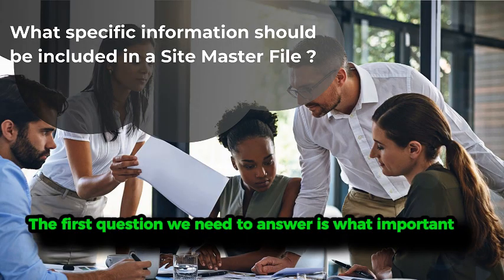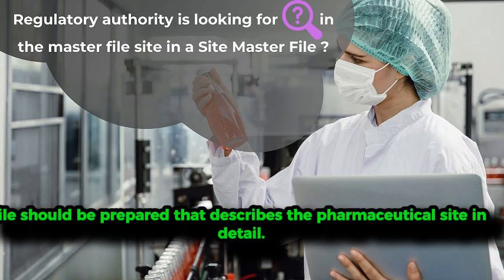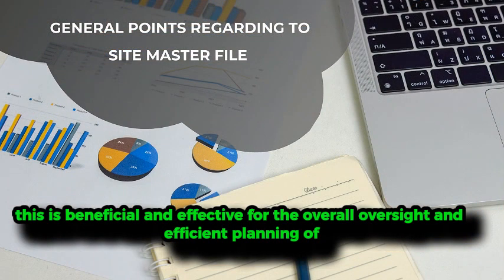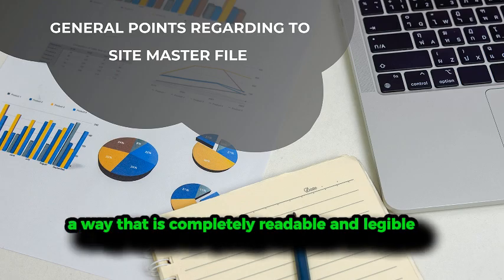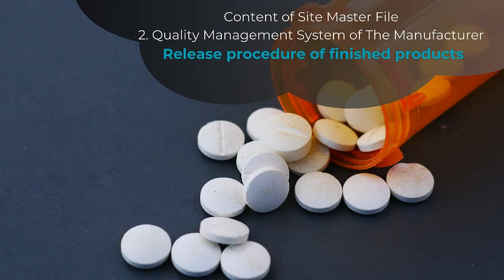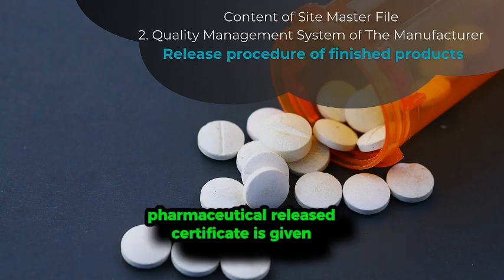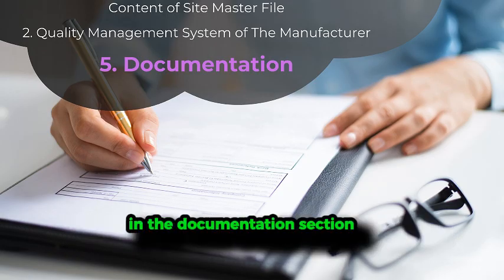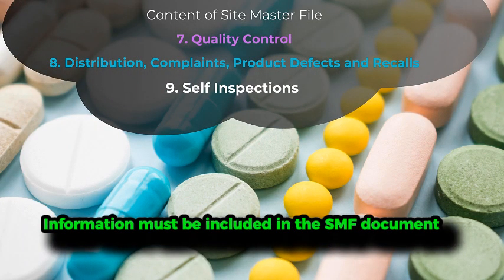Guide on Preparation of Site Master File Based on EU GMP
0.00 Title Page
0.36 What specific information should be included in a Site Master File ?
1.11 Regulatory authority is looking for in the master file site in a Site Master File ?
1.28 Clear Information about the Activities  Related to the GMP of the Manufacturer
1.50 GENERAL POINTS REGARDING TO SITE MASTER FILE
2.40 Content of Site Master File- General Information on The Manufacturer
3.19 Quality Management System of The Manufacturer
3.50  Release procedure of finished products
4.36 Management of suppliers and contractors
5.49 Quality Risk Management (QRM) Product Quality Reviews
6.19 Personnel
7.06 Premises and Equipment
8.07 Documentation
8.22 Production
9.05 Quality Control, Distribution, Complaints, Product Defects and Recalls
and Self Inspections

Are you looking to create a comprehensive Site Master File that meets the standards set by the European Union Good Manufacturing Practices (EU GMP)? Look no further! In this video, we will provide you with a step-by-step guide on how to prepare a Site Master File that complies with EU GMP regulations.

From understanding the requirements outlined in the EU GMP guidelines to organizing and compiling the necessary documentation, we will cover everything you need to know to create a thorough and accurate Site Master File for your pharmaceutical facility.

Don't miss out on this valuable resource for pharmaceutical professionals! Whether you are new to the industry or looking to improve your existing Site Master File, this video will provide you with the knowledge and tools you need to succeed.
Also, follow us on LinkedIn, Telegram, WhatsApp, and Facebook for additional content and updates.